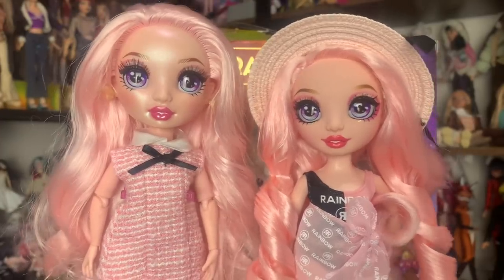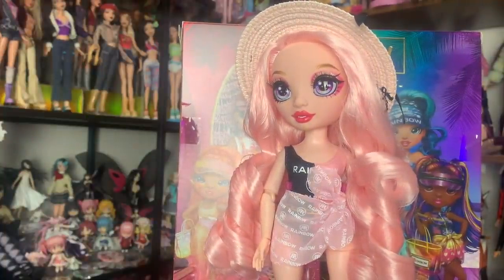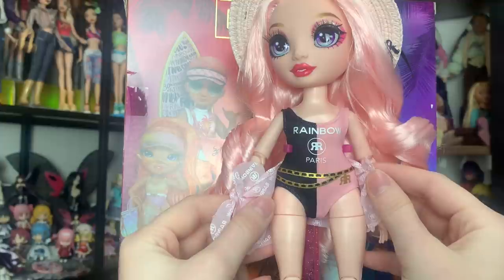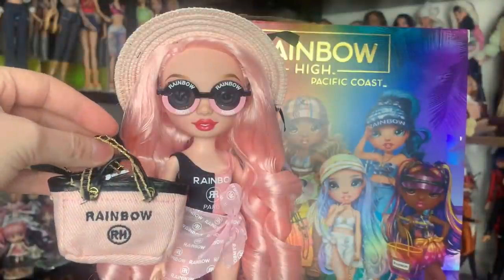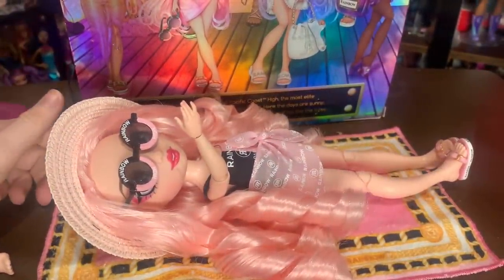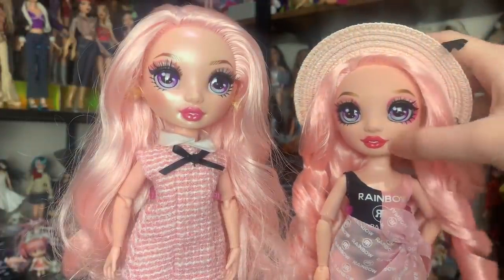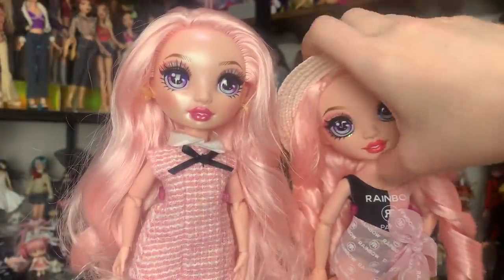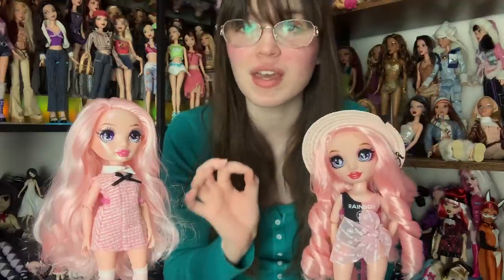A NEW BELLA DOLL! Pacific Coast Bella Parker doll review, unboxing and comparison!